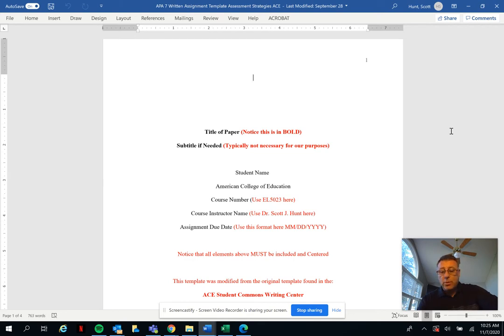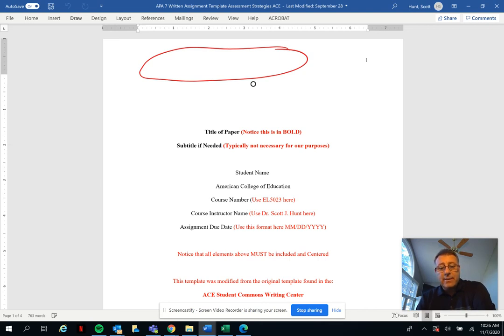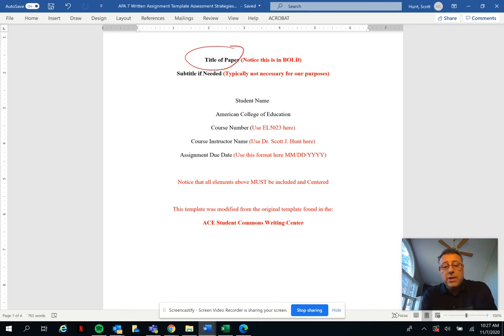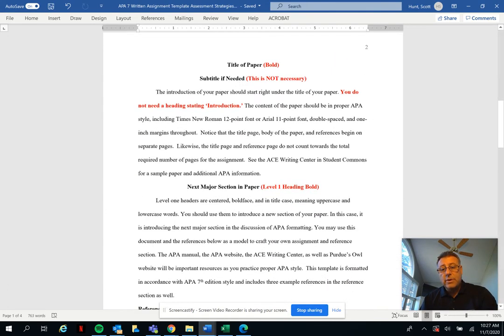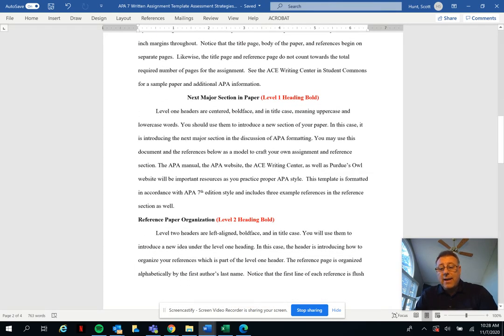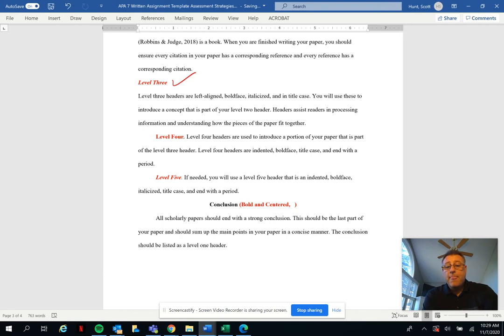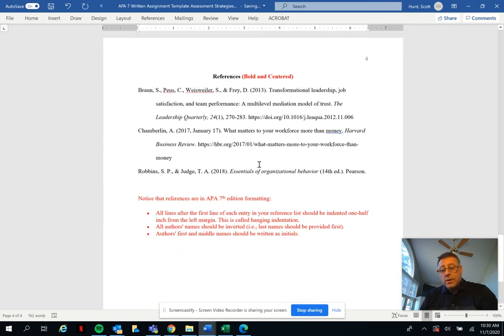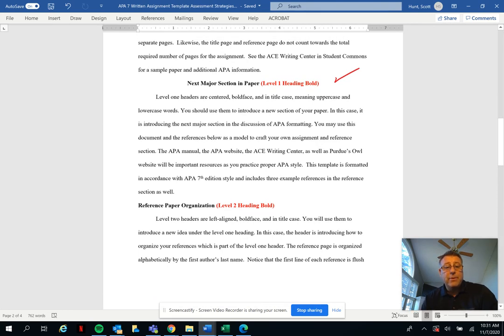APA 7th Edition Exemplar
November Term APA 7th Edition